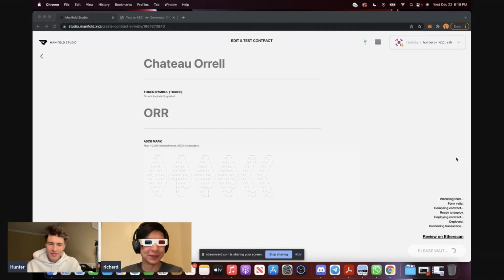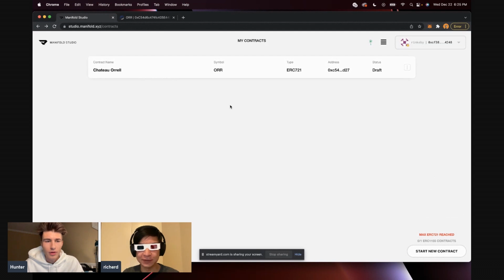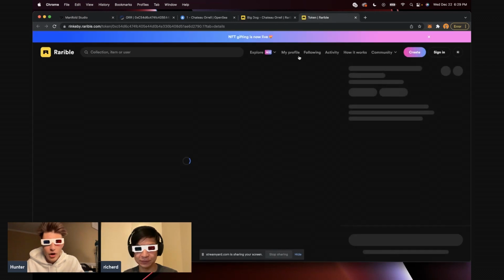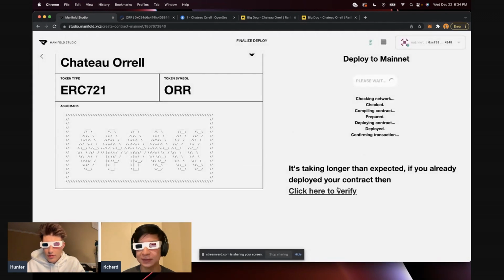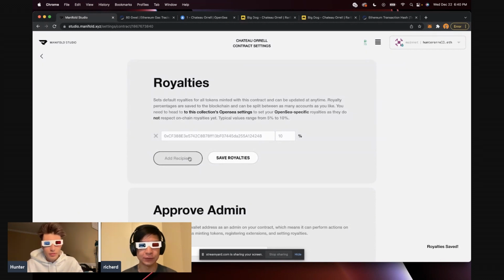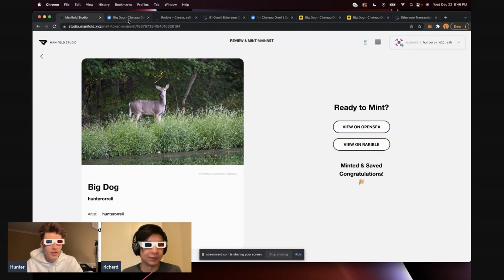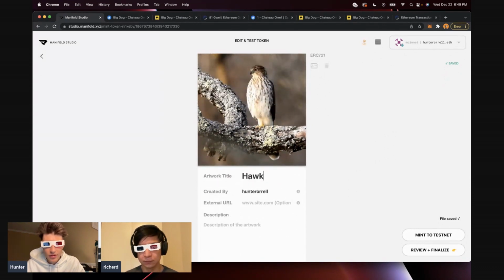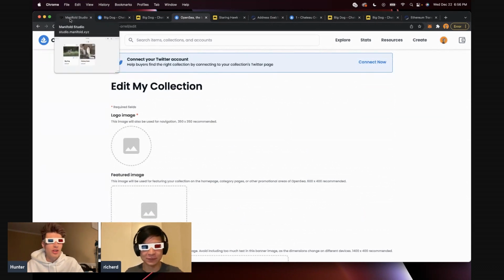Launch Your Own Smart Contract in Under 50 Minutes With Manifold Studio!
0:00 gm
1:59 Start Contract
6:30 Deploy Testnet
9:55 Testnet Contract Review
10:12 Read/Write Proxy
13:40 Test Mint
20:09 Deploy To Mainnet
24:50 Setting Royalties
26:39 Adding Admin Address to Contract
31:50 Live Contract
32:18 Minting a Test Mint to Mainnet
35:04 Why Does Minting Cost Money?
37:00 Minting a Second Token
37:40 Properties and Traits
40:10 Airdrop Token
42:30 Manifold Mission
44:20 Viewing Token on Opensea
45:00 Setting Royalties on Opensea